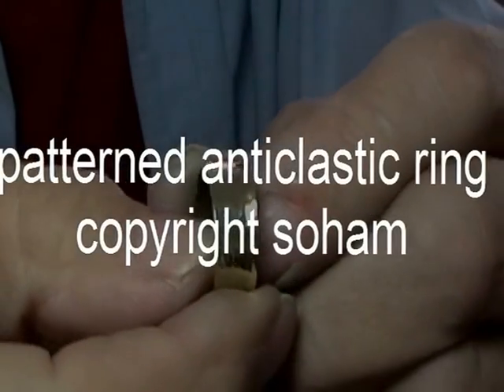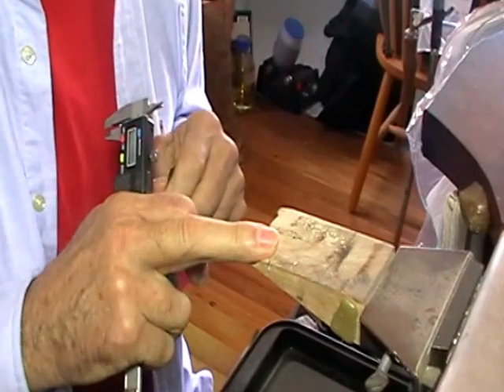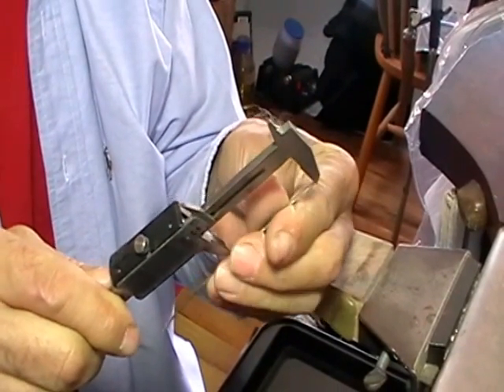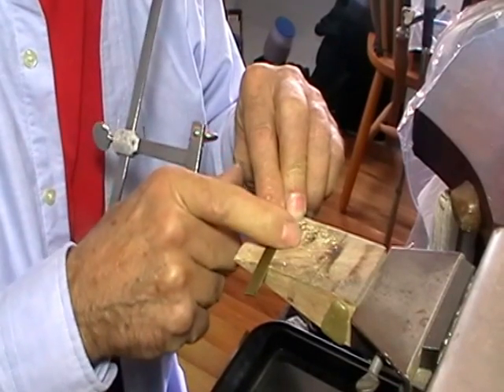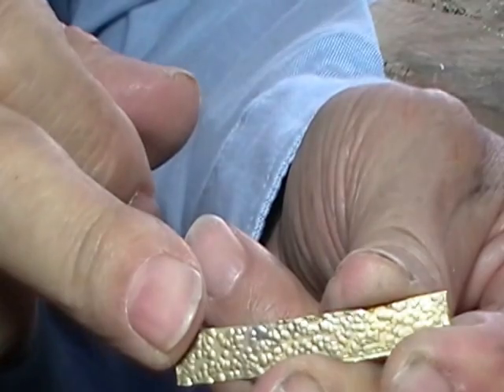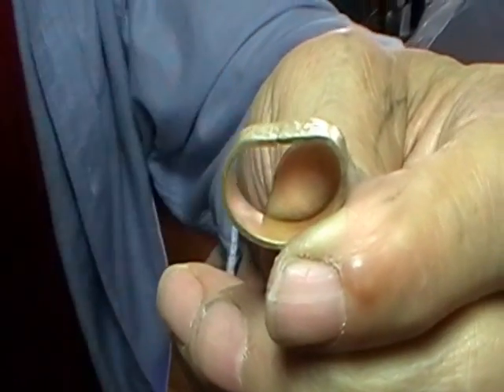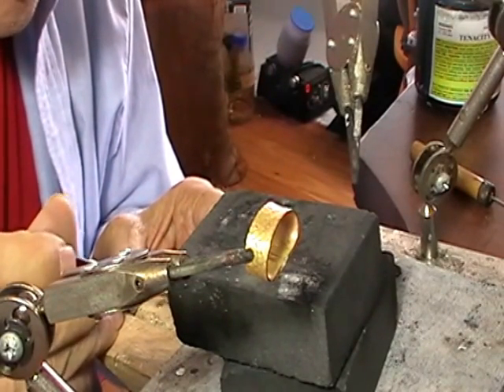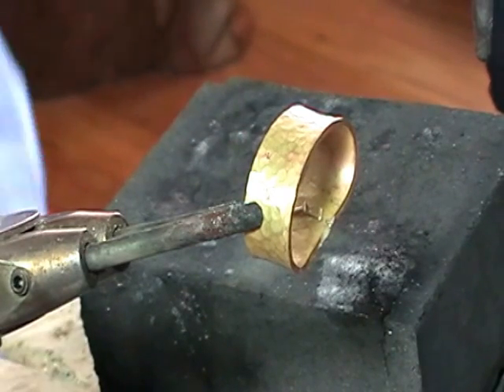patterned anticlastic ring